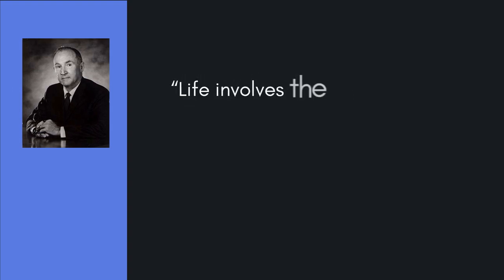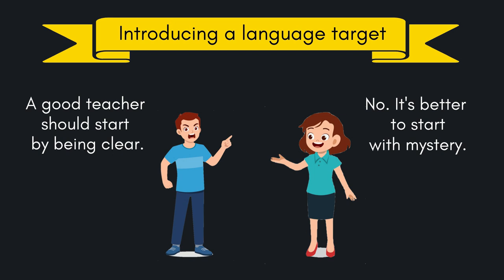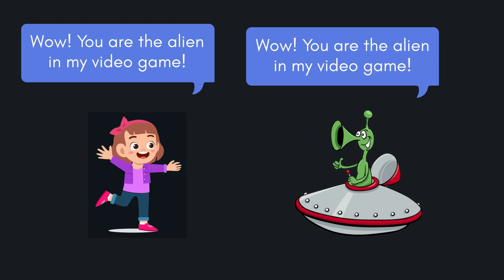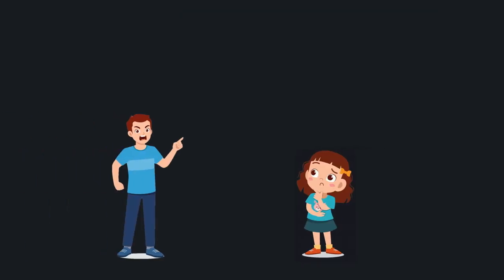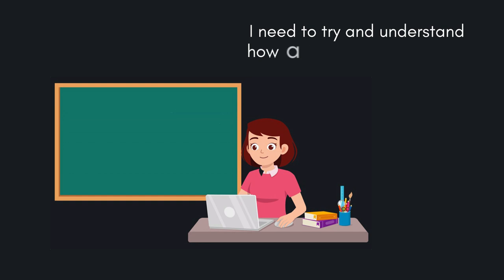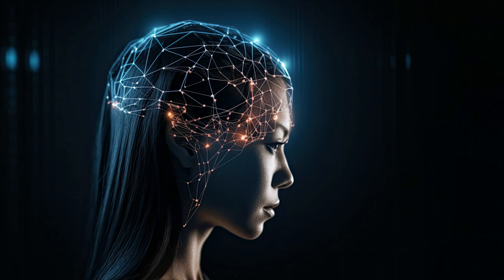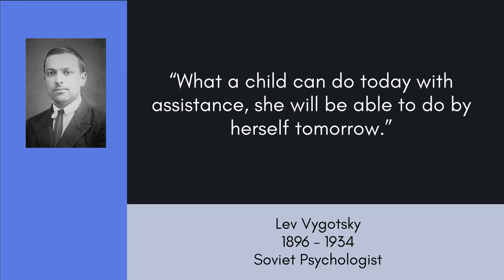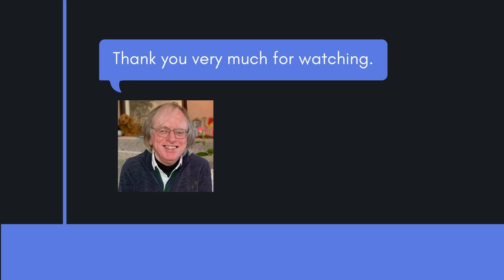Psychology in the Classroom: Kelly, Vygotsky - The most effective approach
Psychology in the Classroom: George Kelly, Lev Vygotsky

In this video, I look at how constructivist psychology can help us teach children more effectively, with a focus on the ideas of George Kelly and Lev Vygotsky. Both psychologists have provided valuable insights into how we can help children reach their full potential in our classes. Their insights combined with those of other constructivists, such as Piaget, can form the basis of a highly effective approach to teaching children.

I have been training teachers of children for about forty years and I am making these videos as a legacy project. I hope you will find them helpful.

This is the final video in a series of four videos on psychology in the classroom. The next series of videos will be on child-centered sm and the second one was on psychological myths that teachers of children often believe.

I would like to give a big thank you to Adam Kardos for doing the voiceover.

00:00 Start
00:34 George Kelly
06:17 What can George Kelly add?
13:34 Lev Vygotsky
15:04 Scaffolding

 🟧 Previous videos in this series on psychology in the classroom

A few follow-up links that may be helpful:

🟧 GEORGE KELLY
🔹George Kelly

🔹An Introduction to the Personal Construct Psychology of George A. Kelly

🟧 LEV VYGOTSKY
🔹Lev Vygotsky

🔹(Re)Introducing Vygotsky’s Thought: From Historical Overview to Contemporary Psychology

🔹Vygotsky, Piaget, and Education: a reciprocal assimilation of theories and educational practices

🔹The Application of Vygotsky's Approach to Child Development to Education today

🔹 Gamerize Dictionary
in the Classroom: Constructivism, Piaget